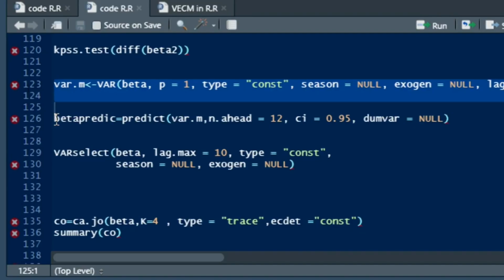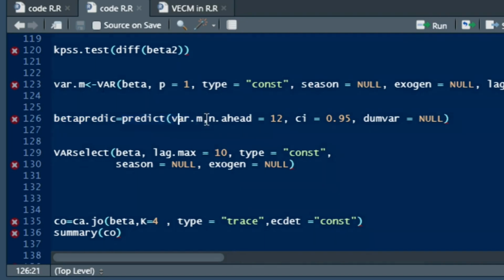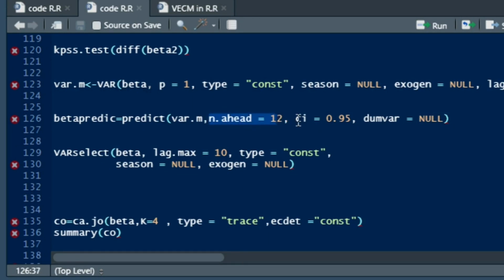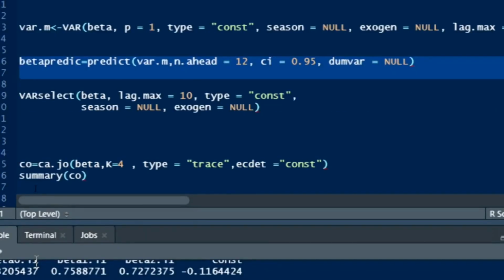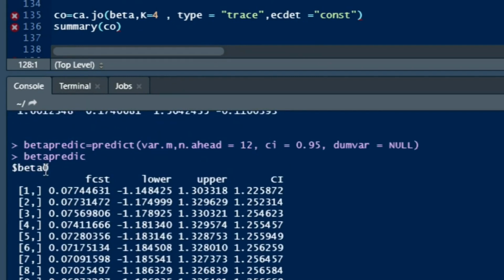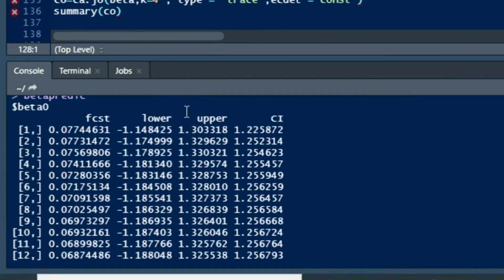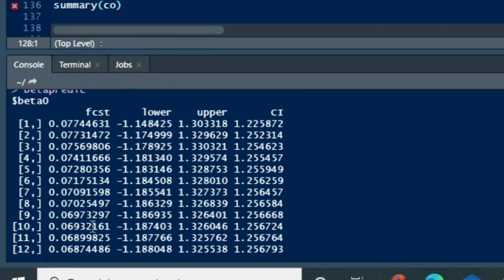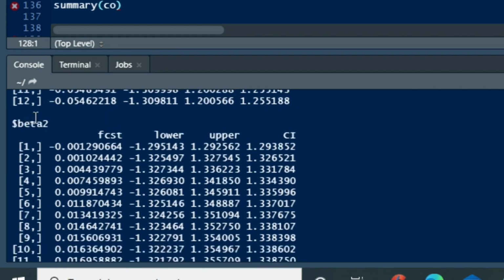Forecasting with VAR Model in R Studio: Comprehensive Tutorial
Learn how to perform accurate forecasting using the VAR (Vector Autoregression) model in R Studio. This comprehensive tutorial walks you through each step, making it easy for you to apply VAR models to your own data. Perfect for data scientists, statisticians, and R enthusiasts looking to enhance their forecasting skills.

2)-if you are a fan of video games do not hesitate to go to Instant Gaming via the